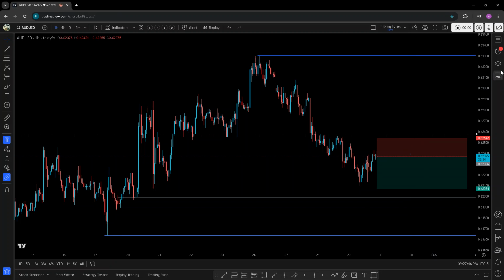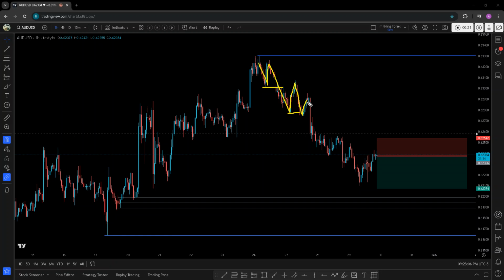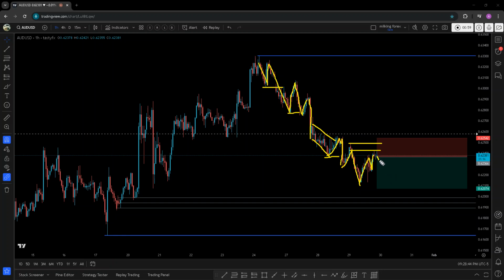🎯 "My SECRET Forex Setup Exposed! (The Strategy That Changed My Trading Forever) 💰"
In this video, I’m revealing one of my most profitable trading setups.
This strategy combines two powerful concepts:

Break of Market Structure (BOS): Identifying key levels where the market shifts from consolidation to trend.

Pinbar Pullback: Waiting for a price rejection (pinbar) to confirm the pullback before entering the trade.

I’ll walk you through exactly how I spotted this setup, the rules I follow, and how I executed the trade step-by-step. Whether you’re a beginner or an experienced trader, this setup can help you find high-probability trades with clear risk-reward ratios.

📊 What You’ll Learn:

Why pinbars are such powerful reversal signals.

My exact entry, stop-loss, and take-profit rules for this setup.

How to manage the trade for maximum profitability.